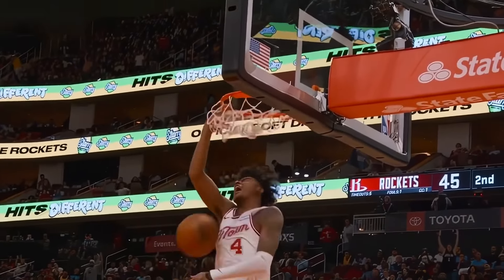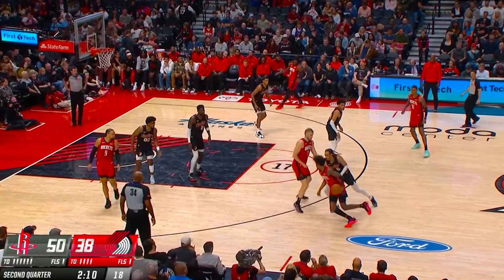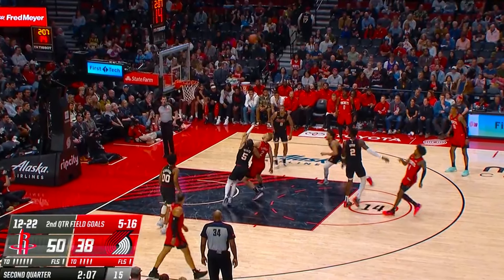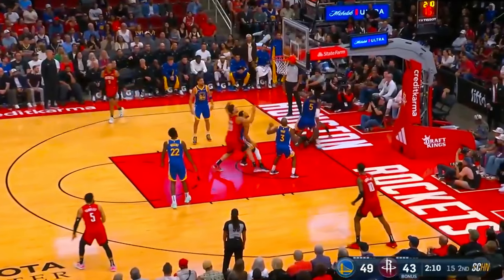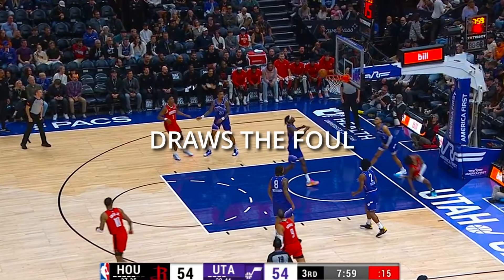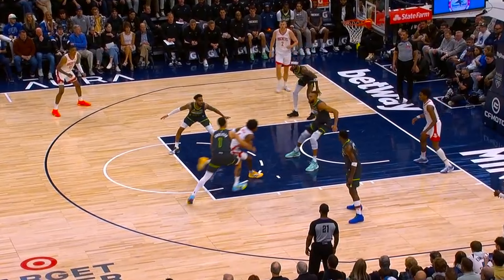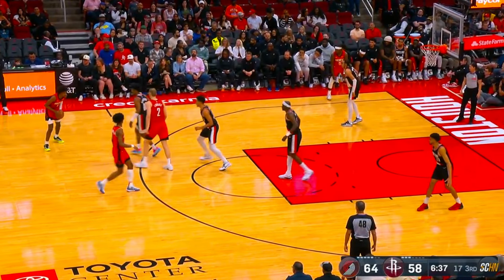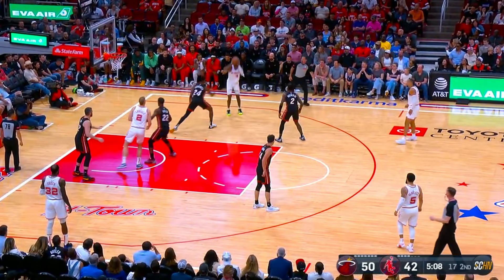How Jalen Green Flipped The Switch IMMEDIATELY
After the NBA Allstar break Jalen Green went on a heater just putting up buckets in a high fashion. One thing with Jalen green was how inefficient he was as a scorer, but after all star break green started to turn it around. Today we discuss some layers to Jalen greens game that will help him going forward

This Channel will consist of everything NBA Basketball! From Game Breakdowns, Analyzing A player in depth, Team evaluations, & more. This Video Is Analysing The jalengreen

Sombodyuknow - drifting